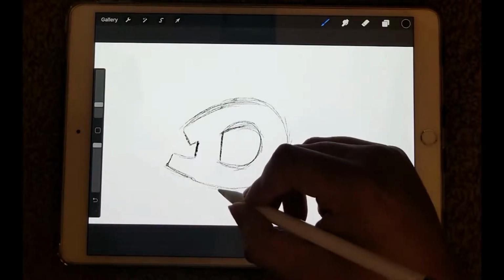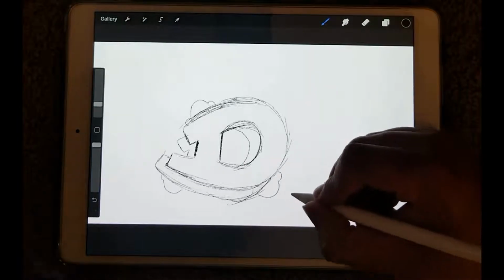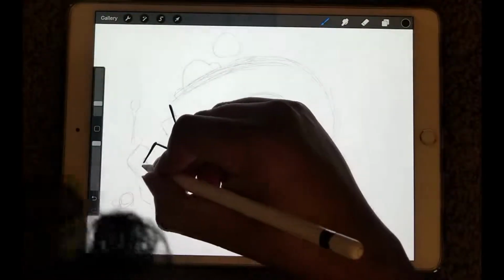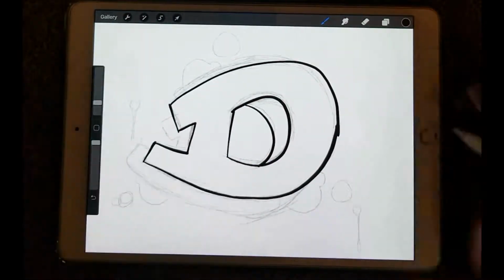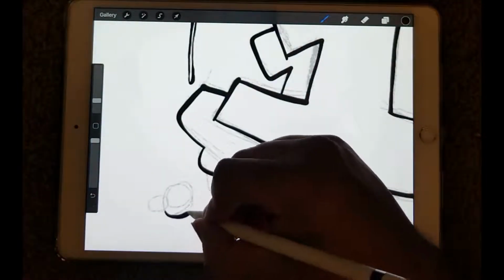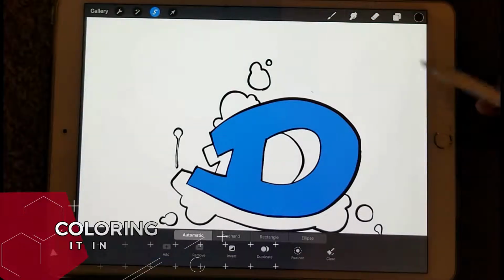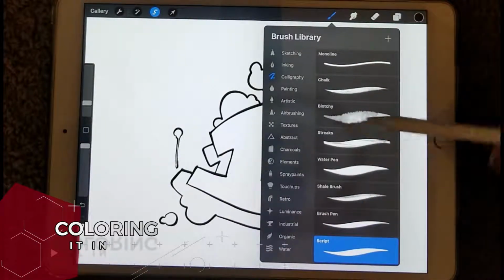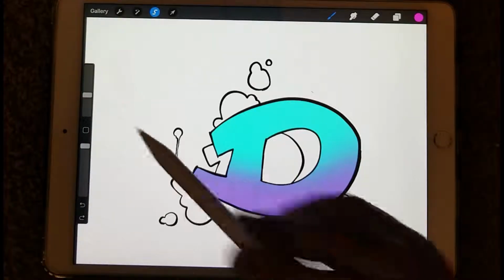How To Do Graffiti in Procreate - Step By Step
I AM SORRY ABOUT MY HAIR!!! I AM SORRY ABOUT MY HAIR!!! I AM SORRY ABOUT MY HAIR!!!

in this video i will be showing you how to create a Graffiti letter in procreate. and more importantly how to color it! this is my first attempt at a non screen recording video so please let me know how i did